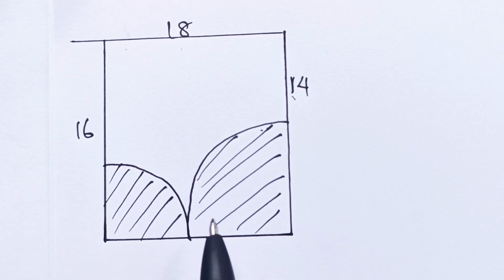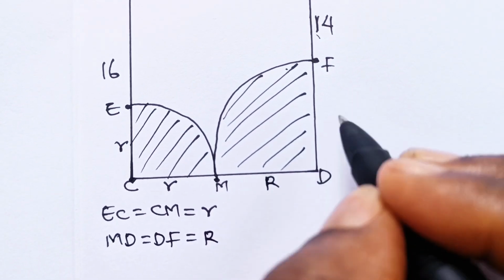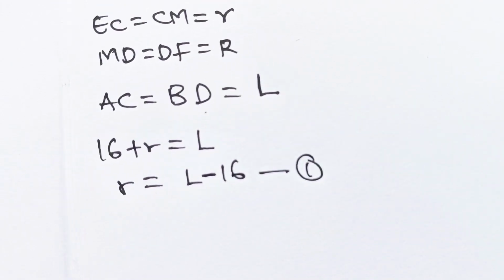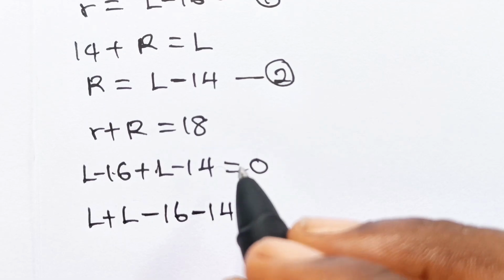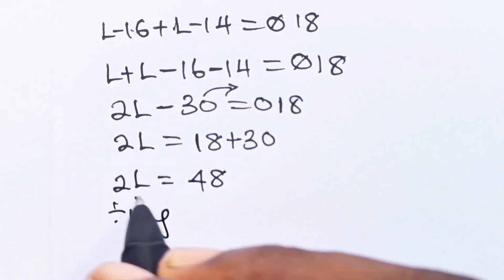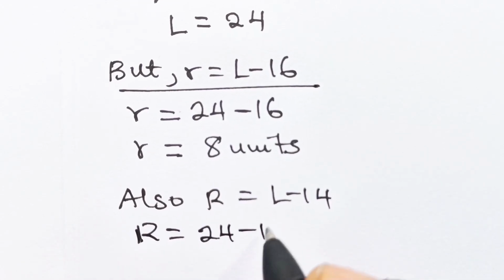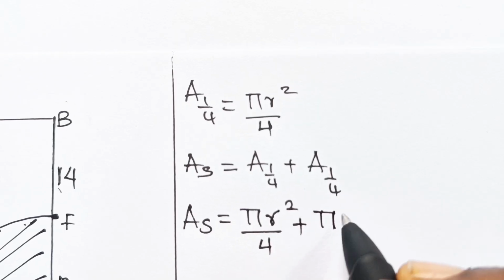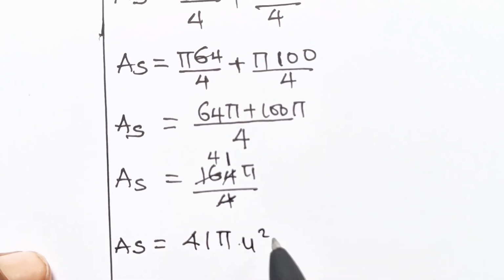Area of the shaded portion of the diagram| a geometry math question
a geometry math question involving area of plane shapes and trigonometry.